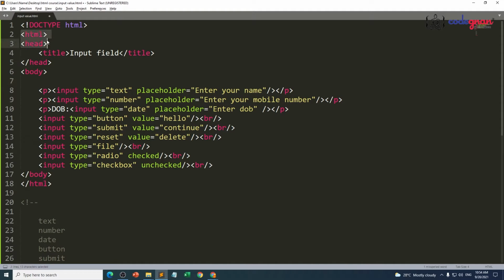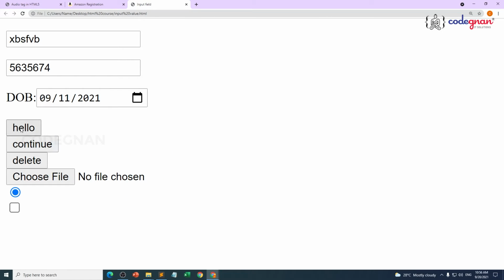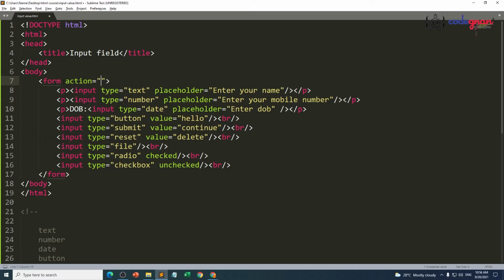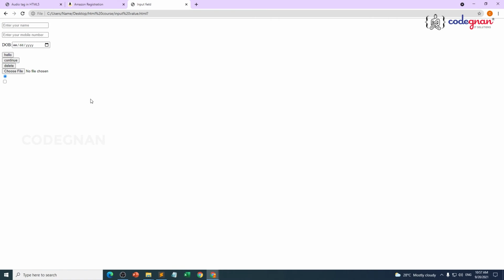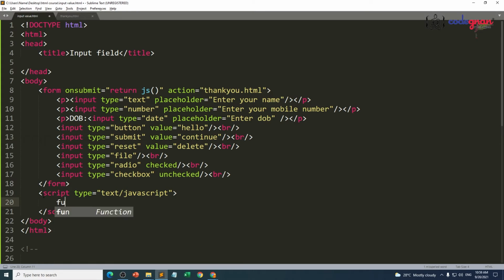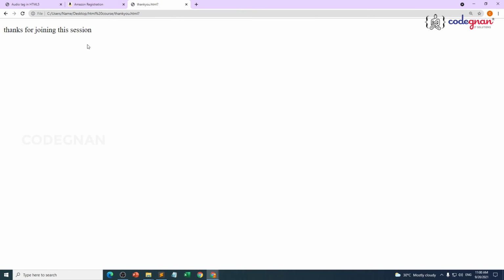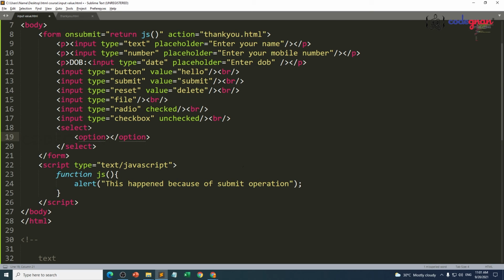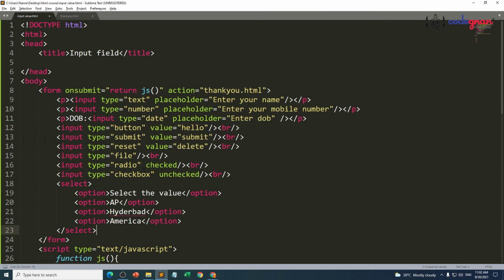Form elements in HTML | HTML Tags | Frontend Playlist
The “form” tag is used to create an HTML form for user input.

The “form” element can contain one or more of the following form elements. “input”, “button”. Among the combination of these tags, we are using the form. It is a very important and powerful tag in HTML. Because to communicate with servers and send the data to a database we use forms and javascript.

The “ input type="submit" ” defines a button for submitting the form data to a form-handler. The form-handler is typically a file on the server with a script for processing input data. The form-handler is specified in the form's action attribute. The action attribute defines the action to be performed when the form is submitted.

Usually, the form data is sent to a file on the server when the user clicks on the submit button.
In the example below, the form data is sent to a file called "action_page.php". This file contains a server-side script that handles the form data. The method attribute specifies the HTTP method to be used when submitting the form data. The form-data can be sent as URL variables (with method="get") or as HTTP post transaction (with method="post")